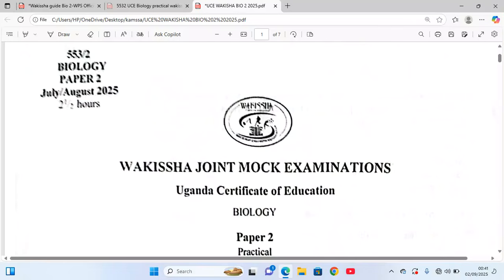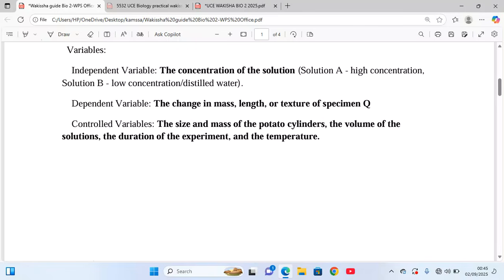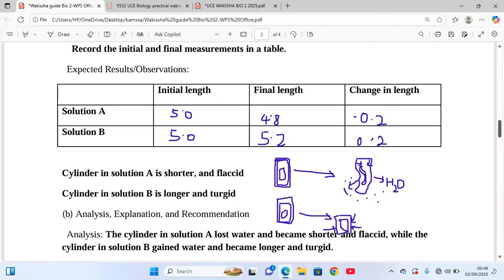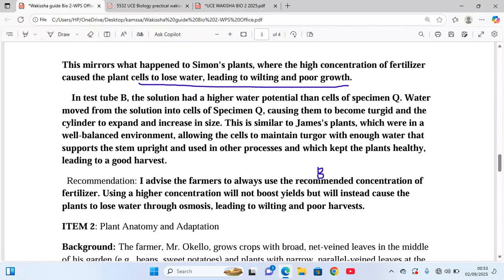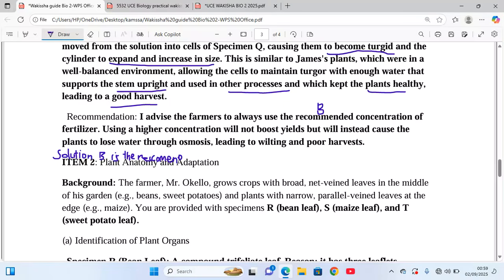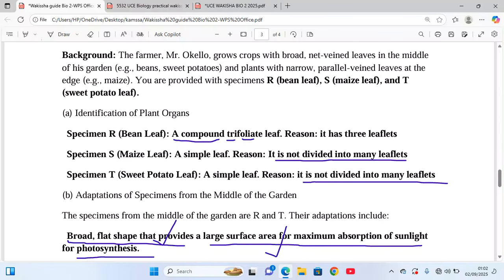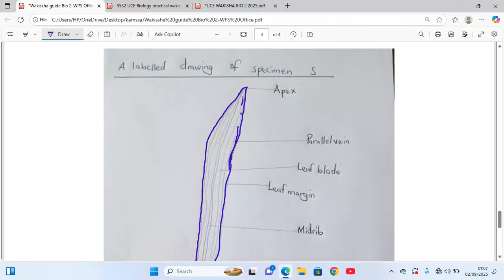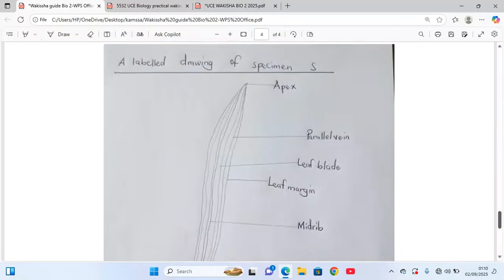wakissha mock guide paper 2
a solution to problems in wakissha mock practical paper